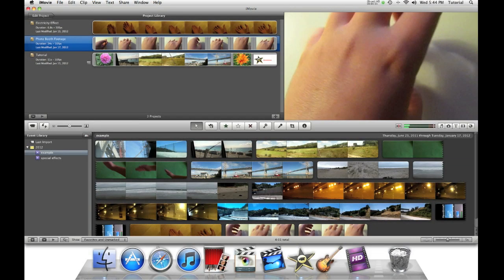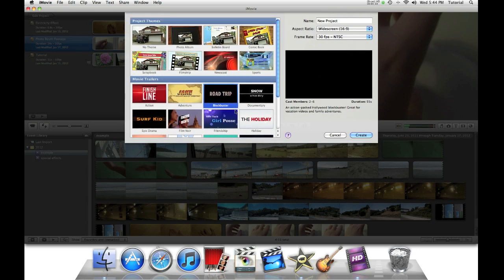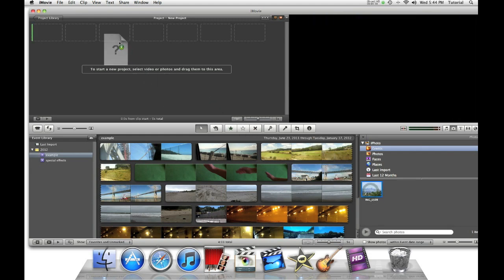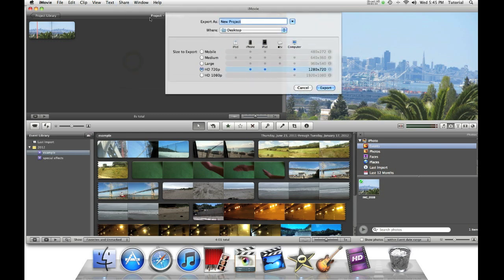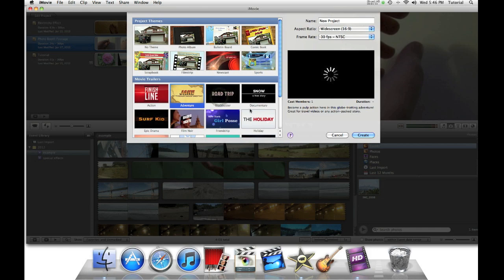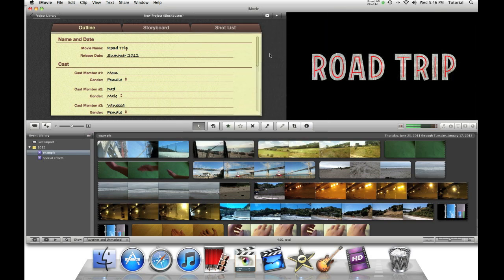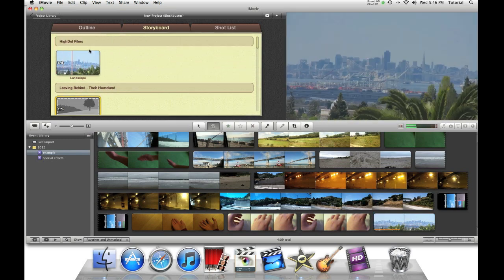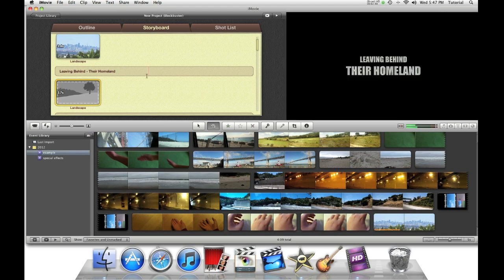iMovie 11 - Put A Still Image Inside "Movie Trailers"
This Tutorial Explains how to put images in "Movie Trailers" in iMovie 11